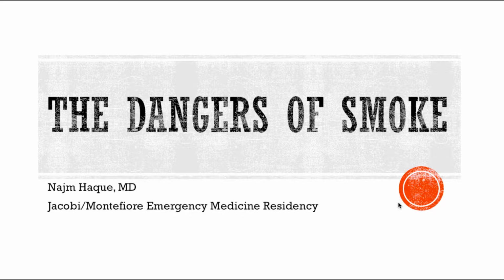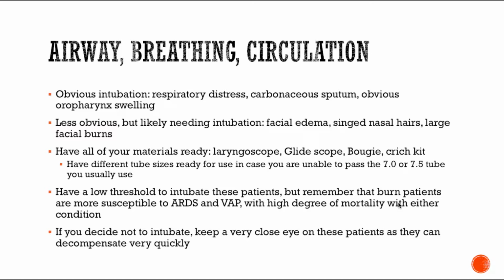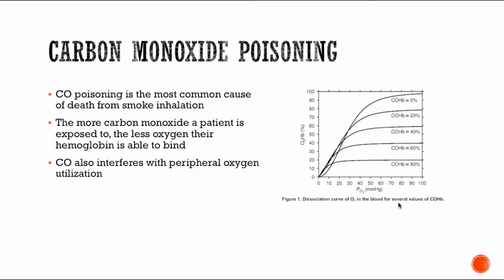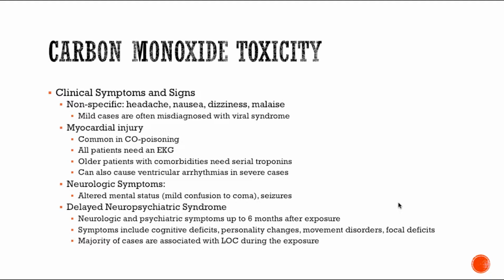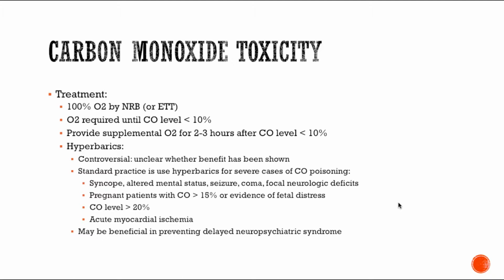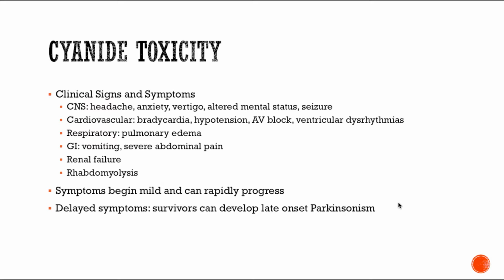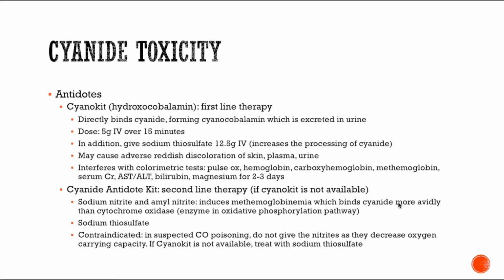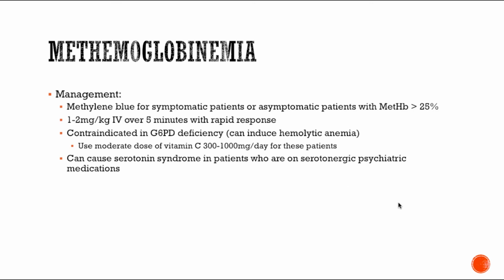The Dangers of Smoke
Dr. Haque gives a brief talk on the dangers of smoke inhalation (09/06/2017)